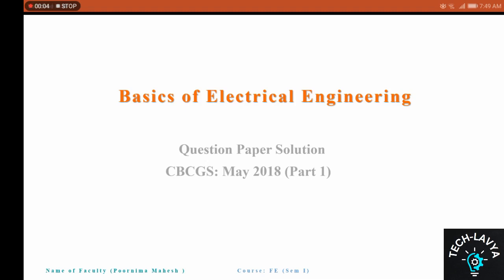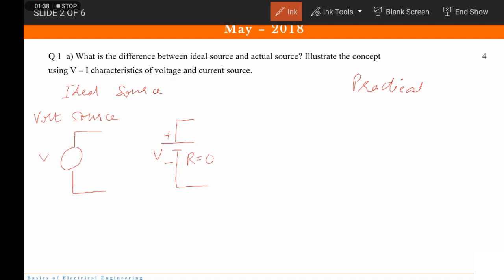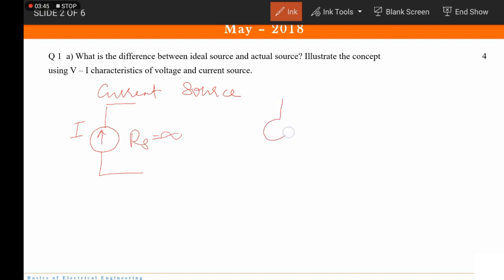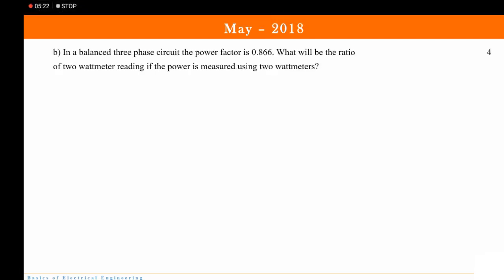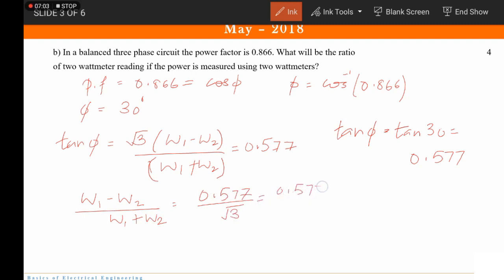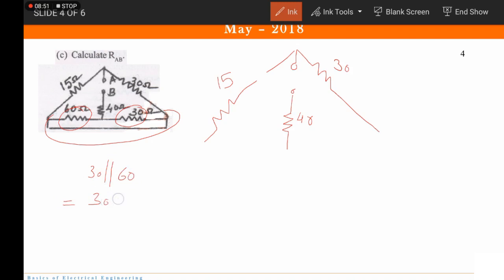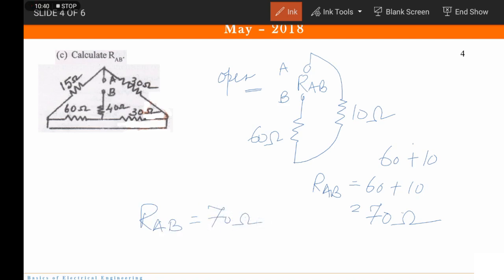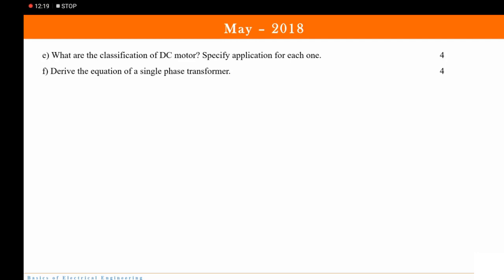BEE PYQ May 2018 Part-1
Mumbai university question paper with solution Sem 1
Mumbai university solved question paper
BEE University of Mumbai Previous year question paper solution
Mumbai University Engineering Question paper solution Sem 1

MU
BEE Lecture
How to pass BEE
BEE ATKT exam
FE

Reference Books:
1. Basic Electrical Engg Perfect Paperback
by V.K Mehta

2. Fundamentals of Electrical Engineering and Electronics (Multicolour Edition)
by B L Theraja

3. BASIC ELECTRICAL ENGINEERING 2E (MU) Paperback by B.R. Patil

4. SPPU B.E. First Year Engineering F.E by J.S.Katre B.L.Singhal, R.B.Patil